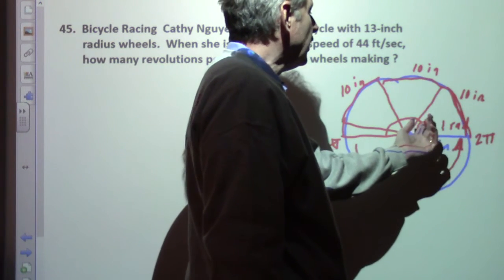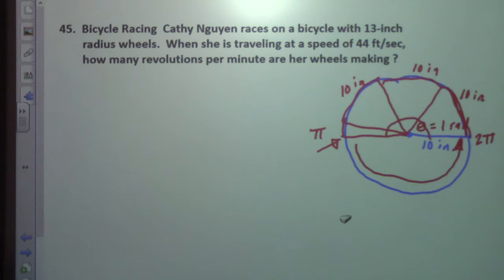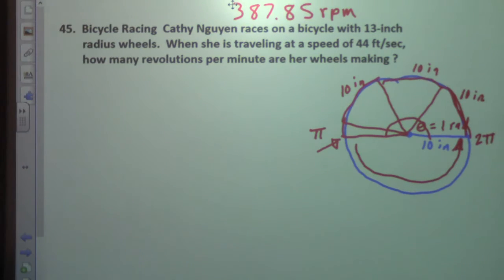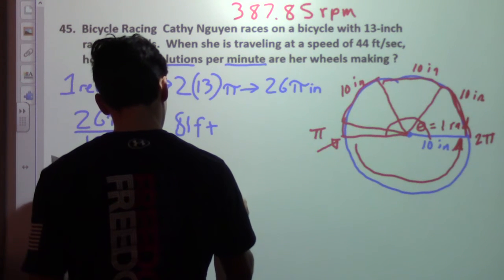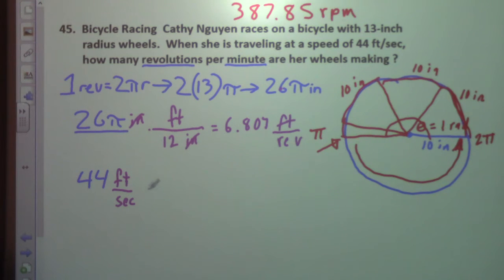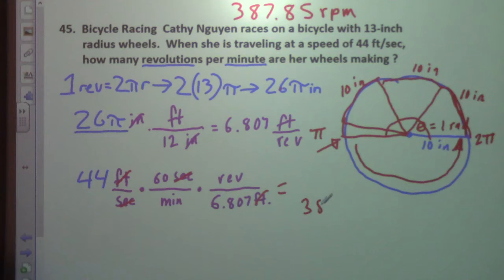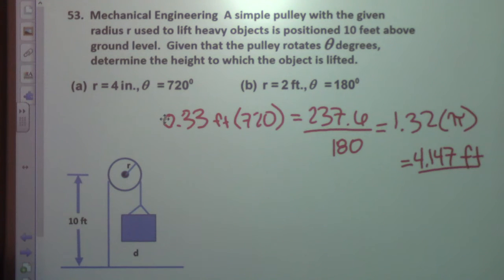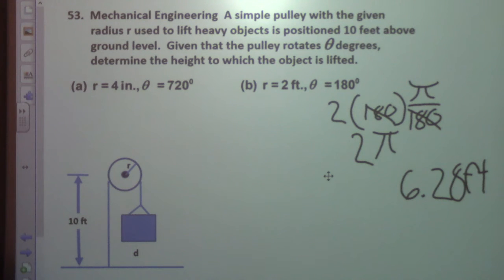Precalculus Class 1/20/22 Chapter 4.1 Exercises 45, 53-54 Arc Length Formula Application Problems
We did arc length formula application problems today.  Students worked problems on the Smartboard.